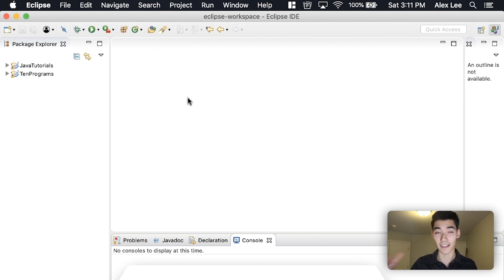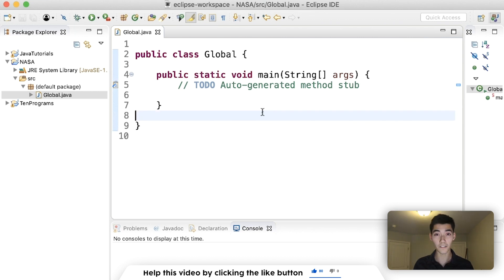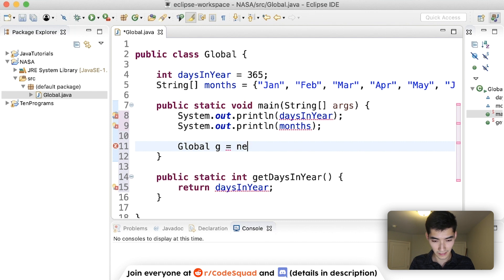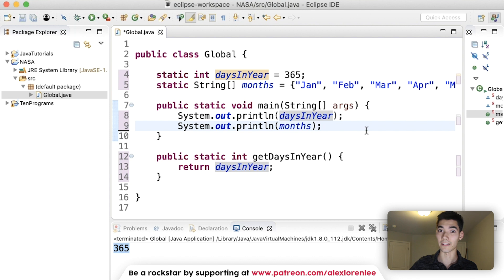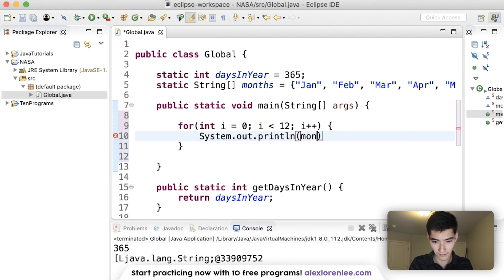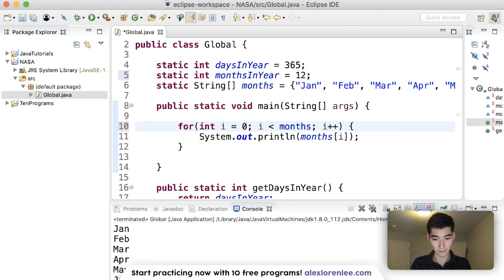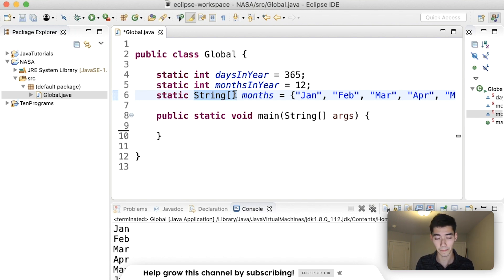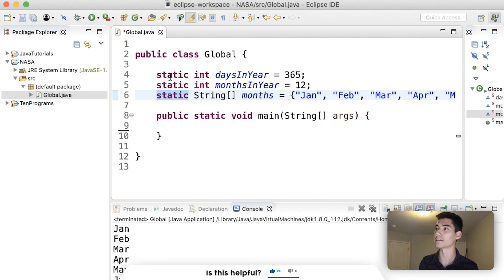Global Variable In Java - How To Use Global Variables In Java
Here's how to use global variables in java.

Global variables go at the top of your class and are usually used for hardcoded values.

Global variables in java can be tricky at first... But SURELY you'll get it :) If you followed along, congrats! You learned global variables by-doing!

I hope you enjoyed this java global variable tutorial! I like to have a nice mix of java tutorials and actual projects for you all :)

Was this able to help you learn global variables in java?

Alex Lee